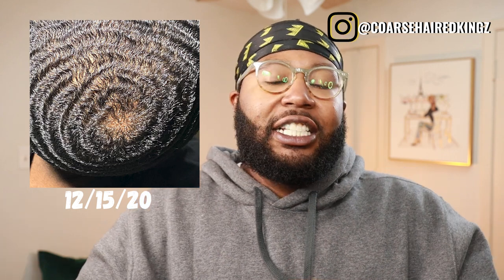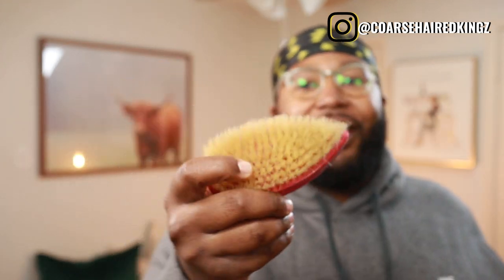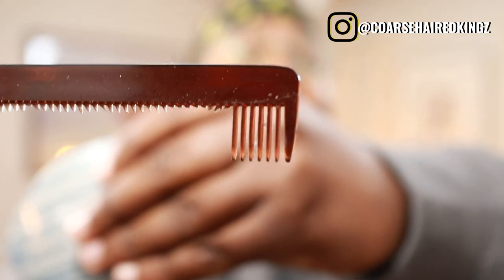360 WAVES: THE TOOLS I USE FOR CROWN WORK!!!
CHECK OUT COARSEHAIREDKINGZ.COM

Tools and crown work to some real heat by my brother Suraj!!

ALL MUSIC BY IG: @getbusysb
INTRO SHOT BY IG: @chorndrone
INTRO EDITED BY IG: @ogdannyocean